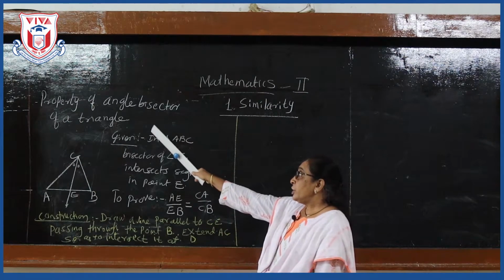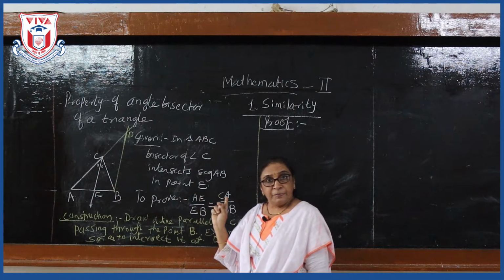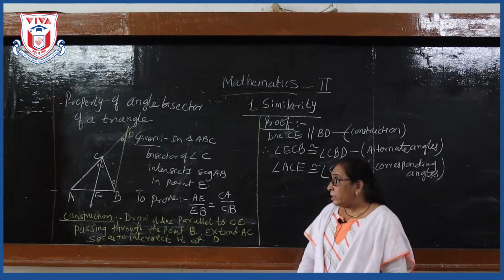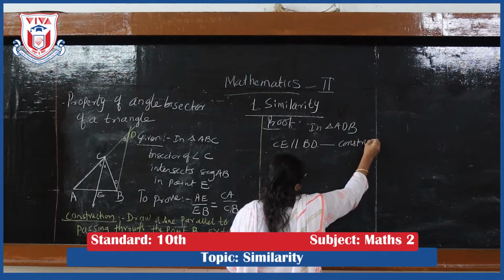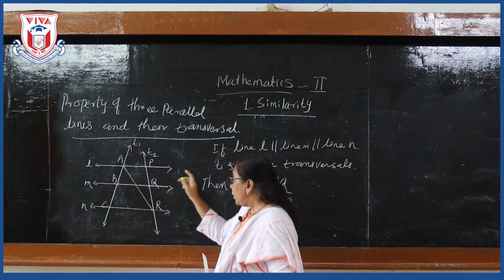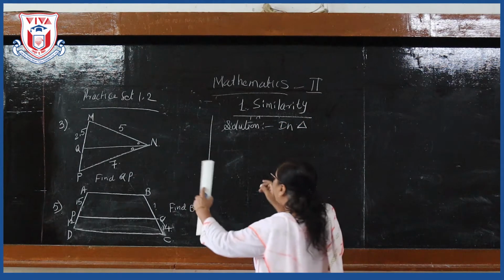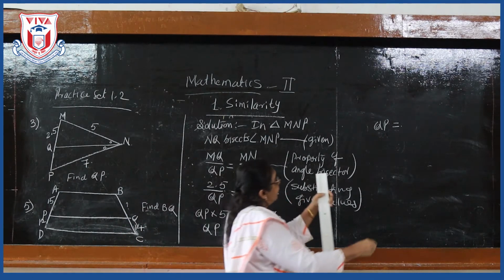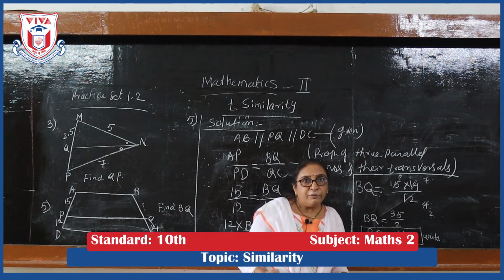Std 10th | English Medium | Math 2 | 01. Similarity (3/4)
English Medium
Subject : Math - II
Topic : Similarity (3/4)
Teacher Name: Rohini Vatak
School Name: NP Shah English Medium school